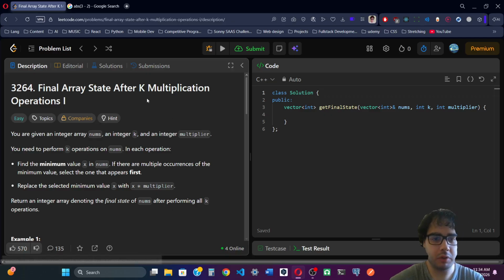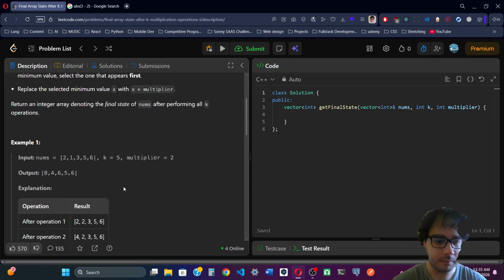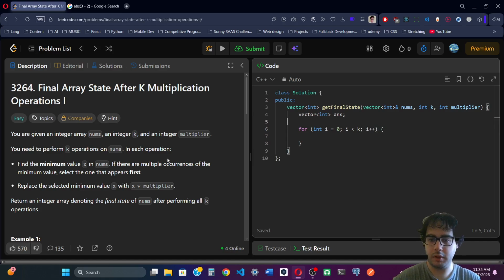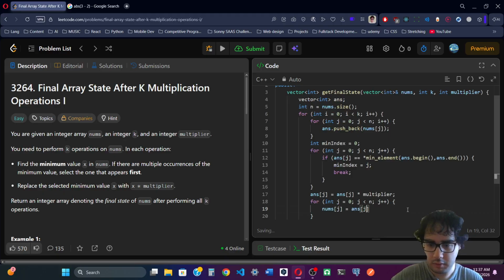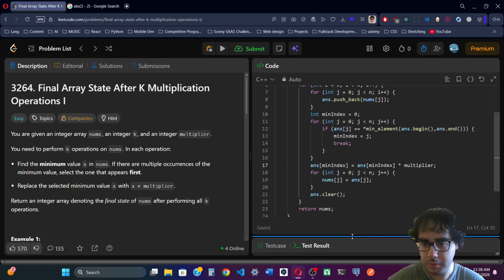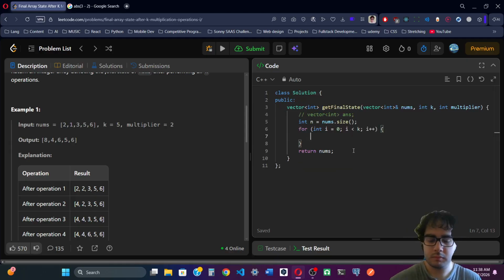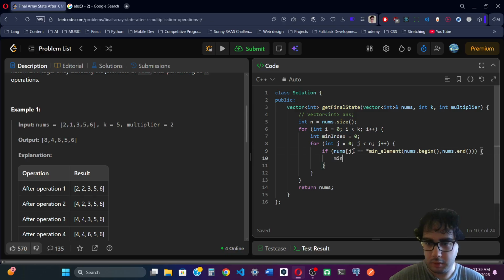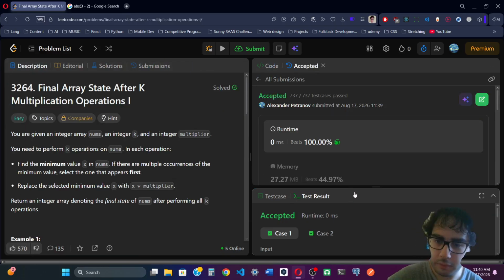LeetCode | Mistakes Included | Solved In 6 Minutes | C++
Another episode of the solving series! Today I solved 3264. Final Array State After K Multiplication Operations I, easy leetcode problem.

Every 100 subs on the road to 1K I'll give one of you a pdf with LeetCode/DSA solving tips and tricks FOR FREE.